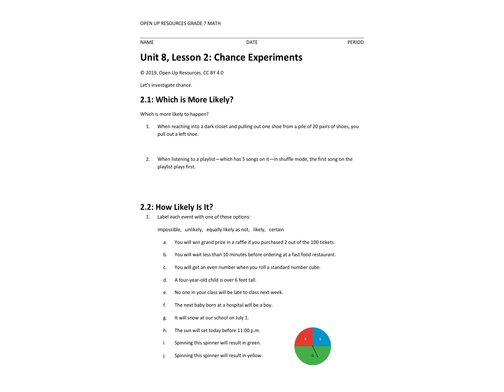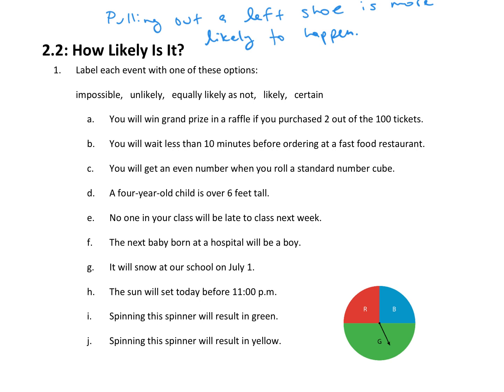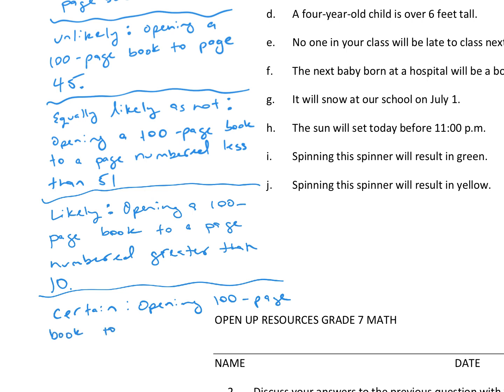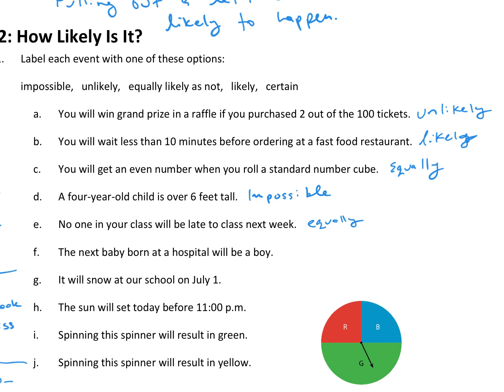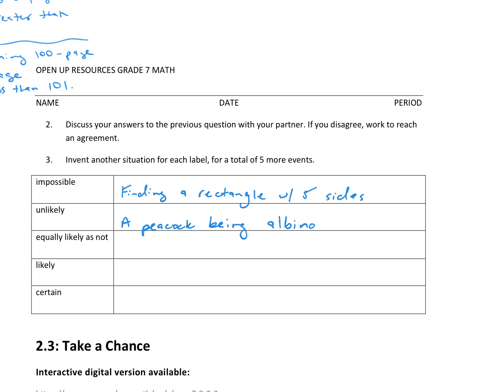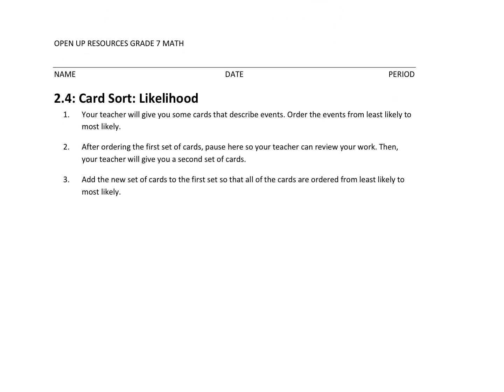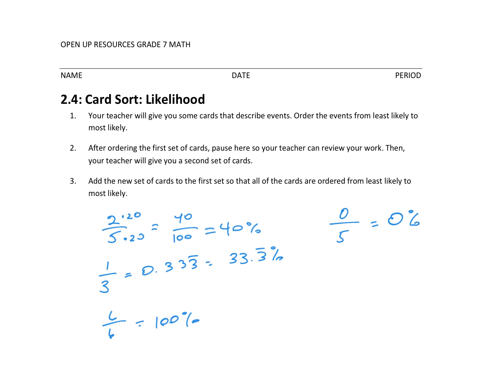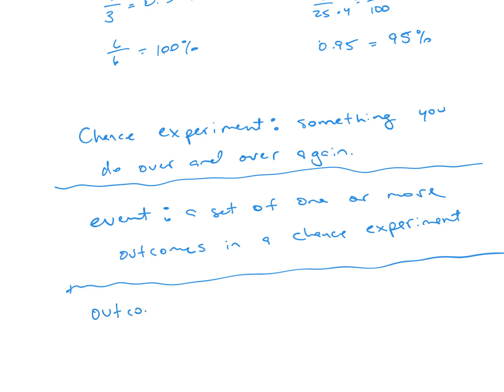7th Grade IM Unit 8 Lesson 2 Video Notes.mp4